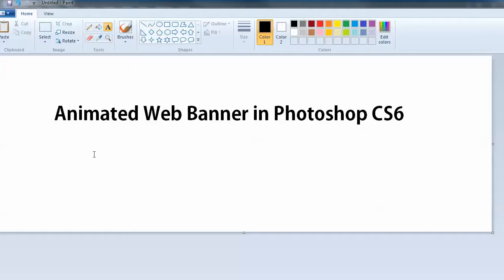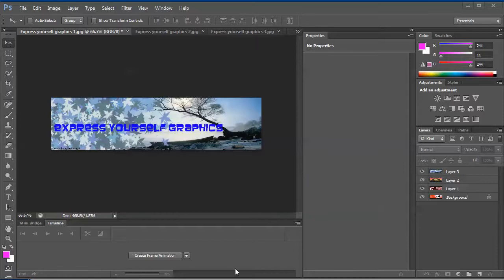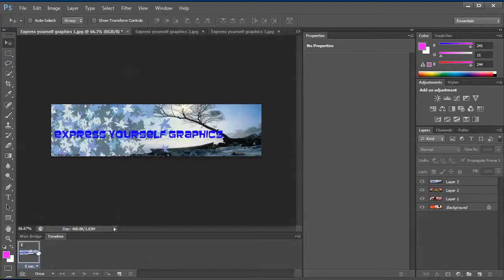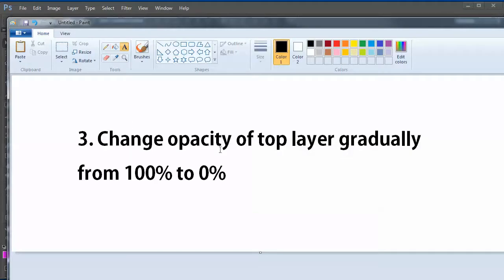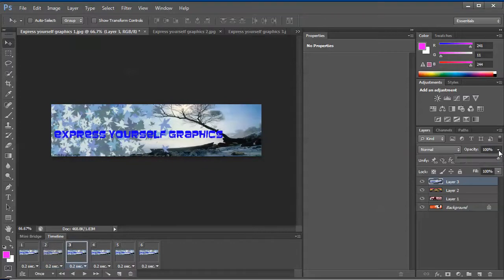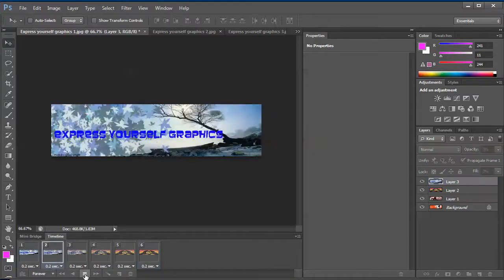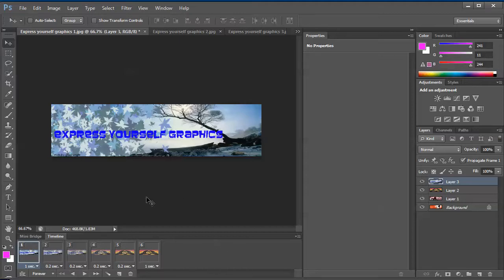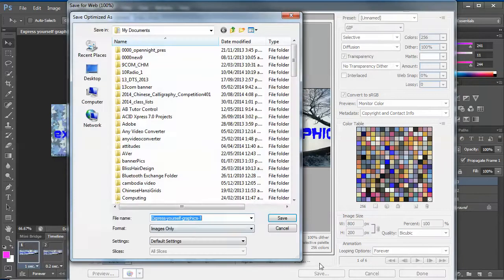animated web banner photoshop